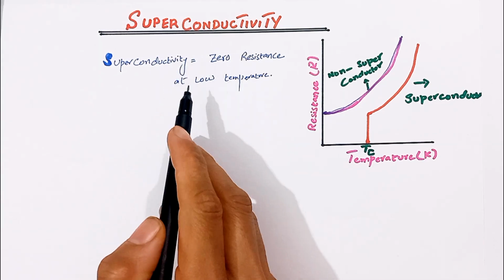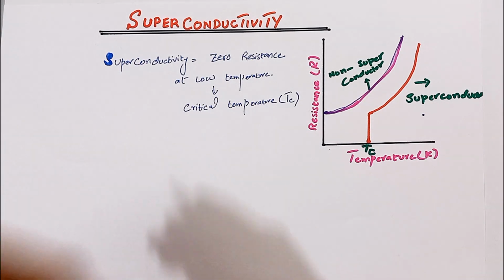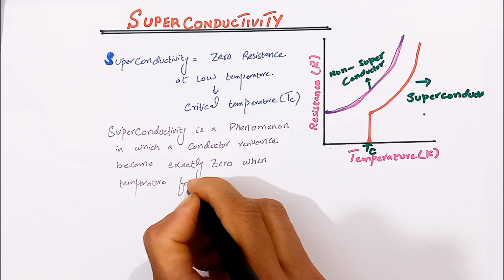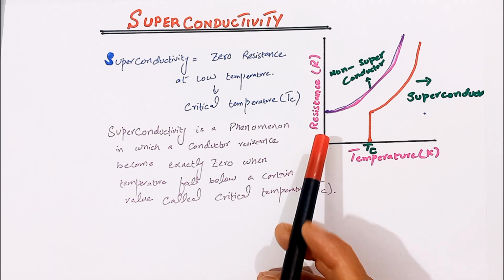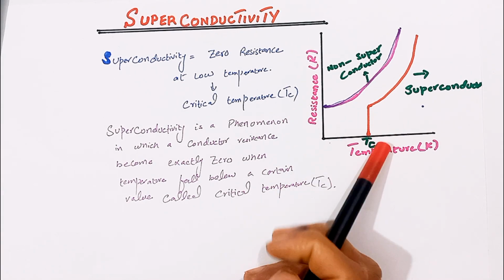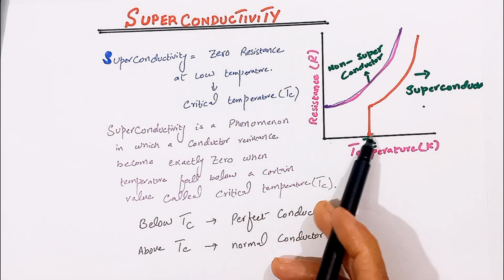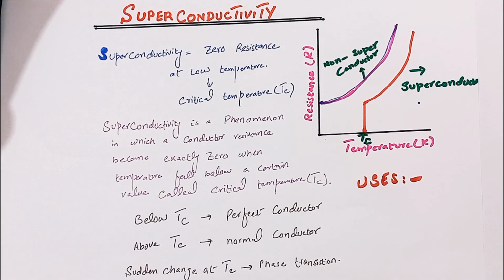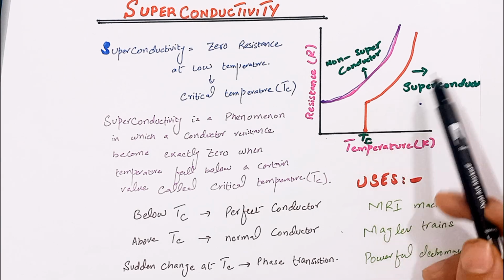Discuss Superconductivity of a conductor with the help of a curve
In this video, we explain the concept of Superconductivity in a very simple and easy way using a clear Resistance vs Temperature graph.

You will learn:
✔ What is superconductivity
✔ What is critical temperature (Tc)
✔ Why resistance becomes zero below Tc
✔ Graph explanation of superconductor vs normal conductor
✔ Real-life applications of superconductors

This lecture is perfect for FSc, Matric, and beginner physics students who want to understand the concept quickly for exams.

📌 Watch till the end to clearly understand this important topic.